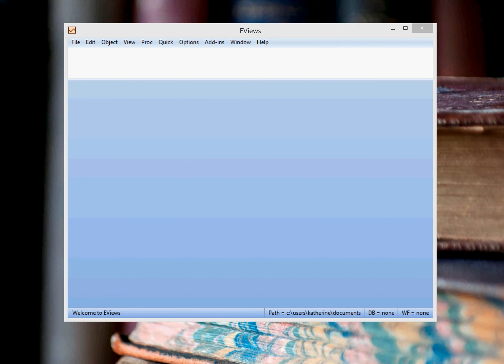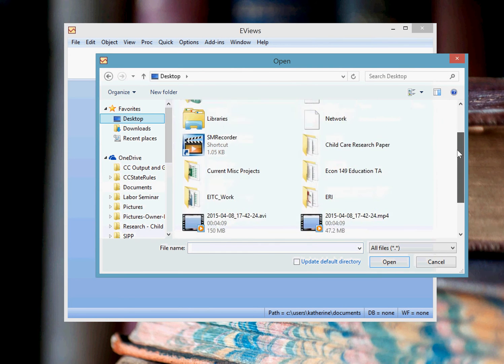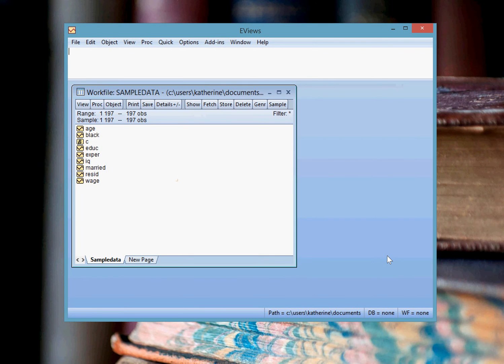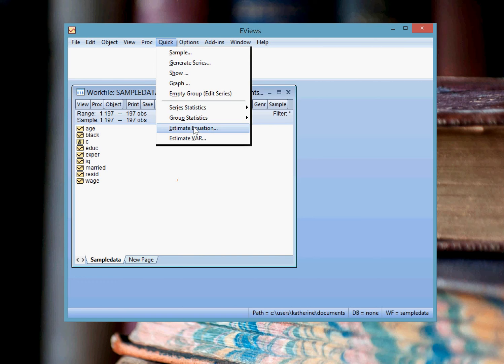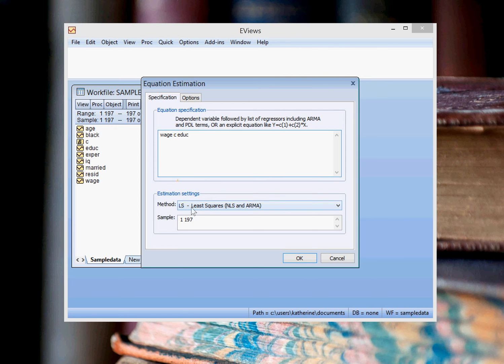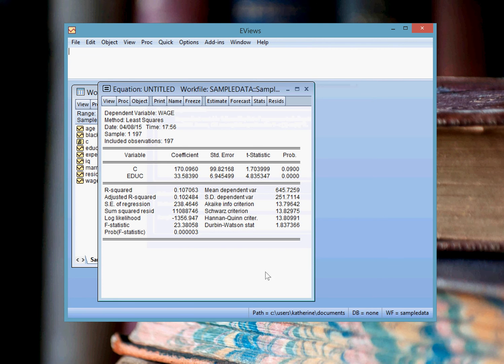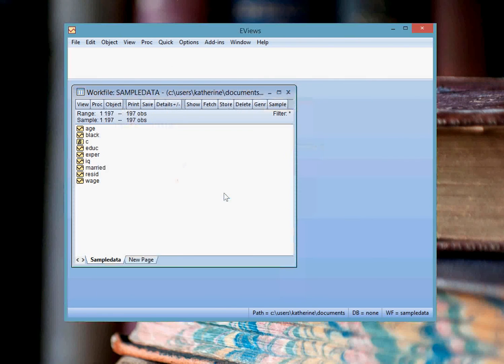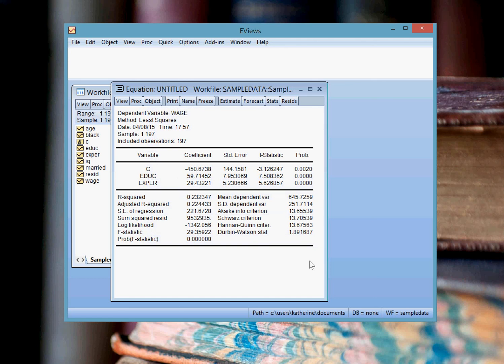Eviews Tutorial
How to import data from Excel and how to run a linear regression